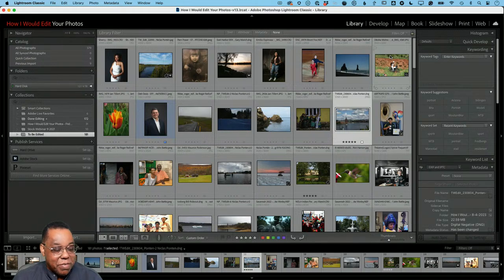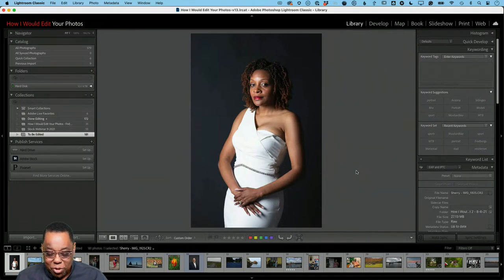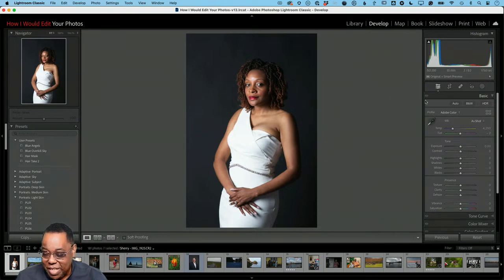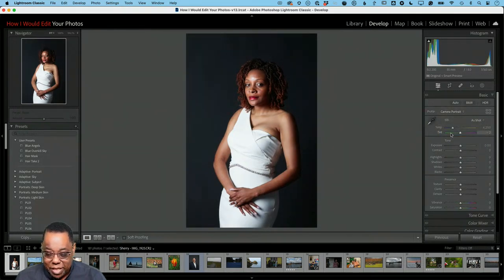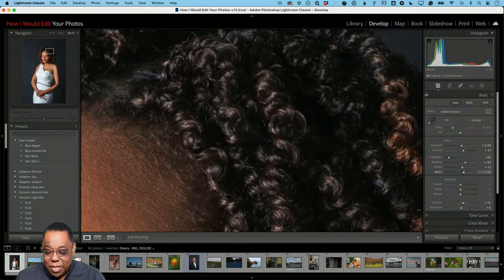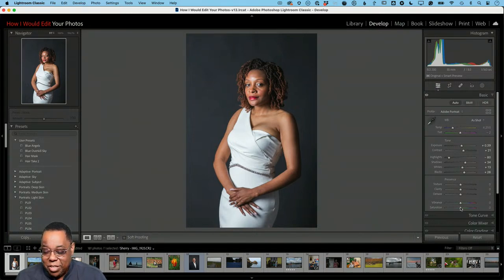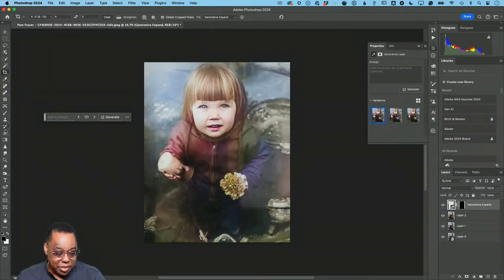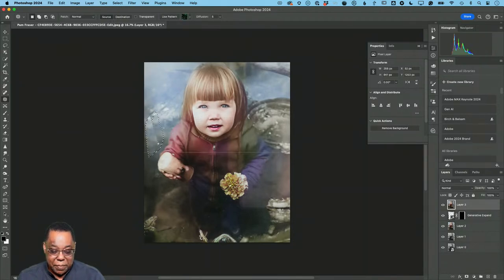Creative Kickoff: How I Would Edit YOUR Photos - Part Three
Join Terry White as he edits your user-submitted photos in Lightroom Classic and Photoshop during his Creative Kickoff:

If you would like to submit photos for consideration, upload them to this link before 4/2/2024 at 8PM ET: